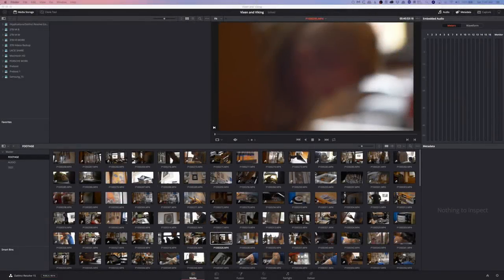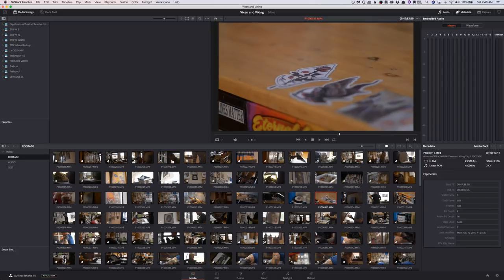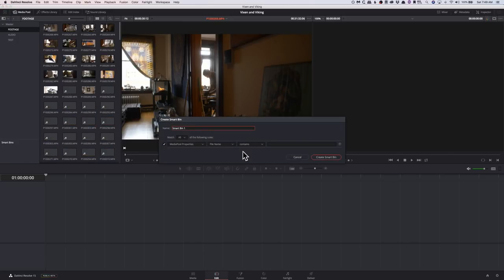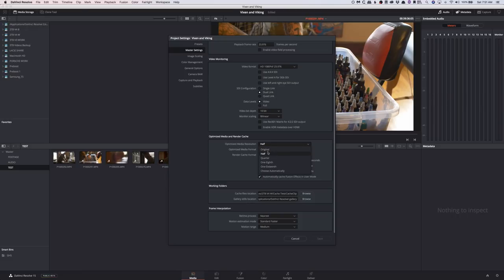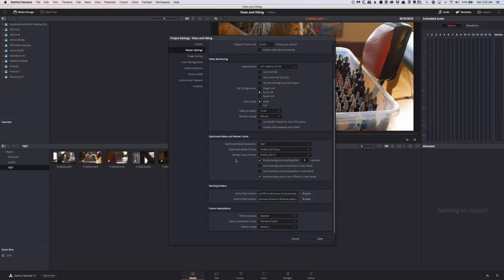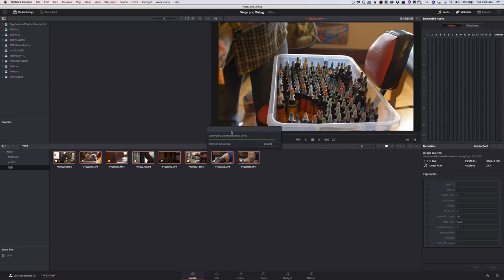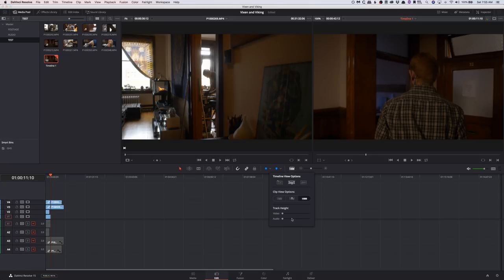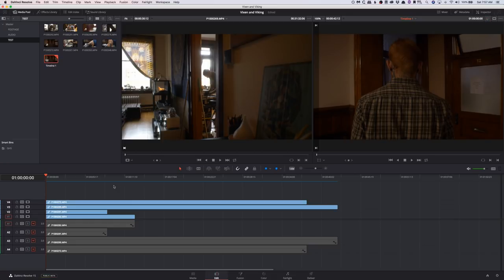Edit 4K Videos FASTER on a SLOW Computer| Optimized Media | Davinci Resolve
In this video, I show you how to create Optimized Media files for your Large Files!

MY GEAR:

Metabones Speedbooster

Sigma 18-35mm f/1.8

Sigma 50mm f/1.4

Zacuto GH5 Cage

Movo Mic

Sandisk 128GB SD Cards

*THINGS I'M GOING TO BUY*

Canon 135mm f/2

Small HD Focus Kit (Sony Batteries)

Small HD 701

Atomos Shogun Inferno Kit (ProRes Recorder too)

Zhiyun Crane 2

Manfrotto Travel Tripod

*Might Get this as Well*

Canon 70-200mm f/2.8